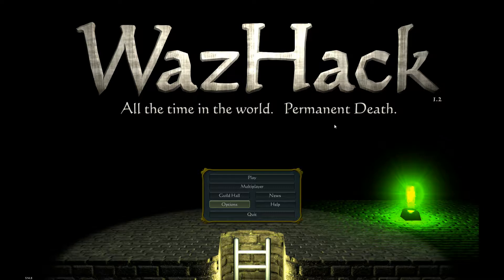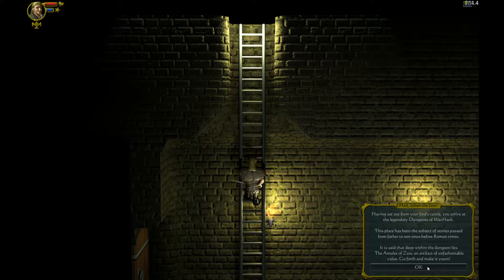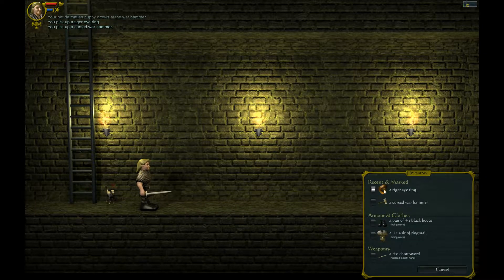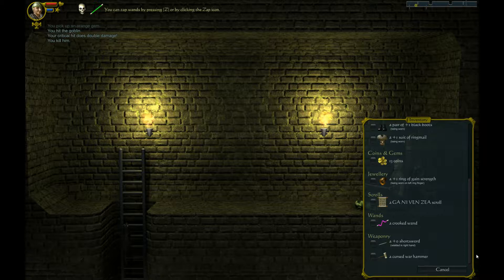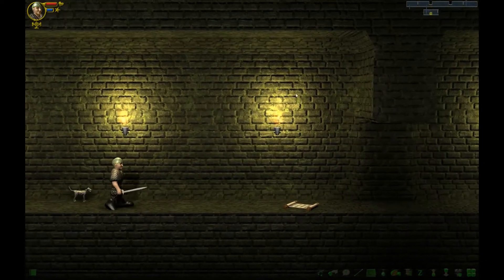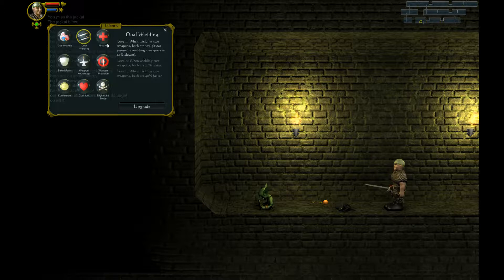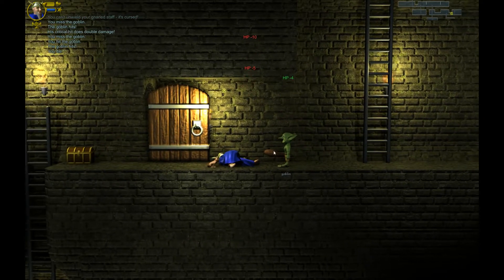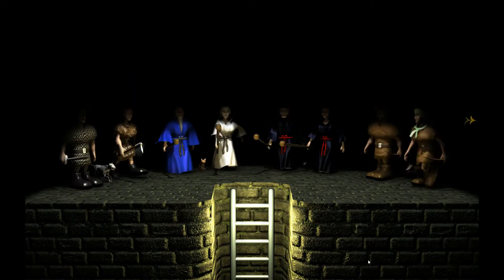WH001 - Stephan Plays WazHack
First try of WazHack, available from Steam.